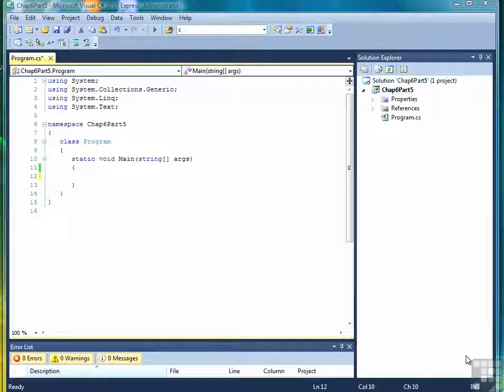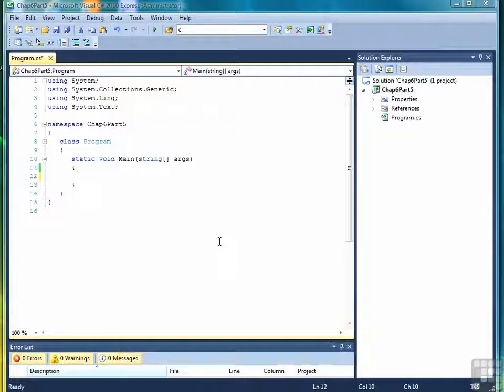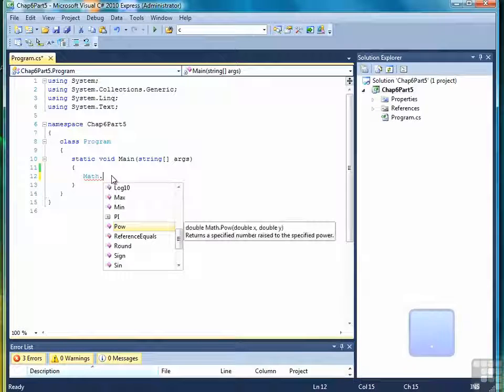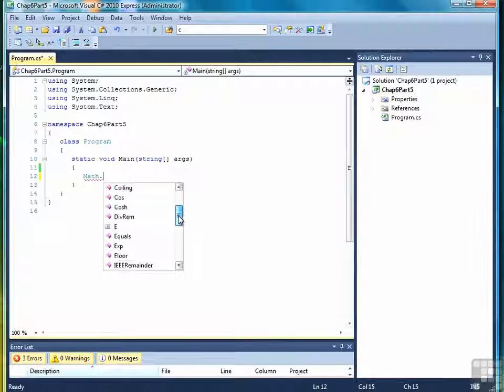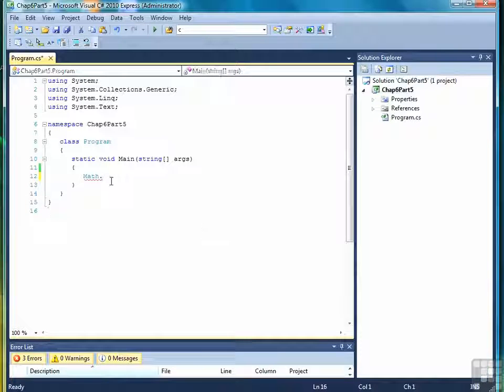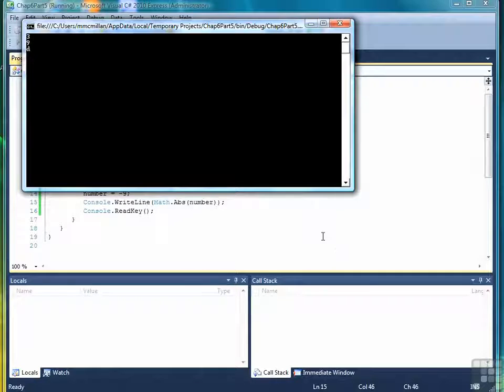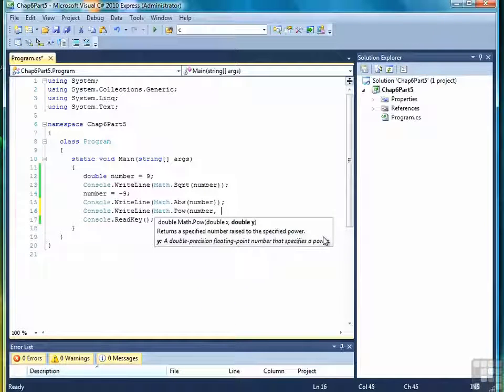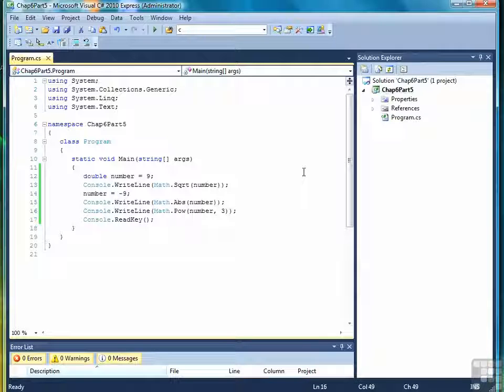C# Tutorials For Beginners-605